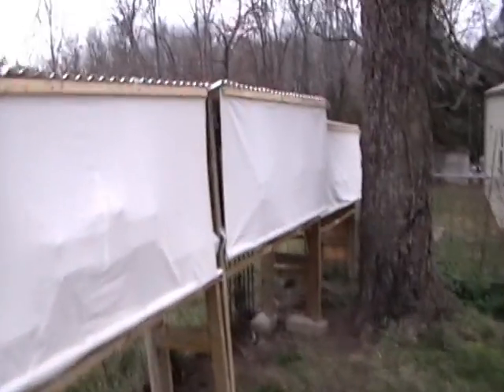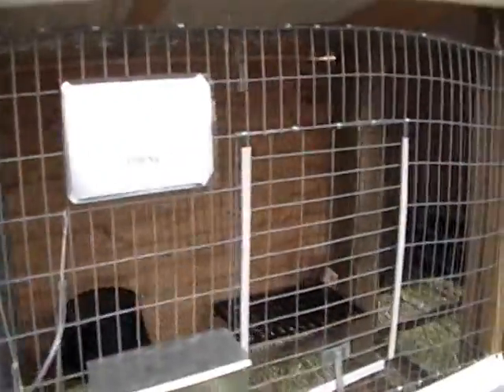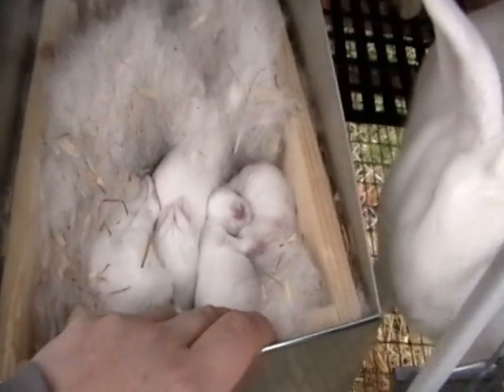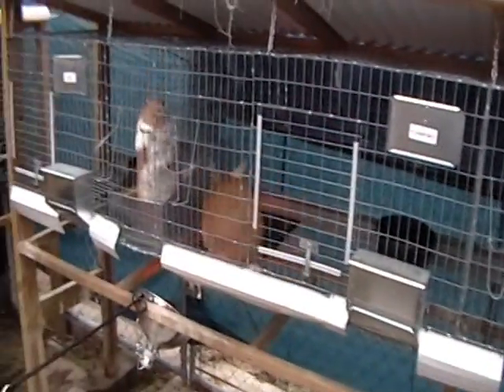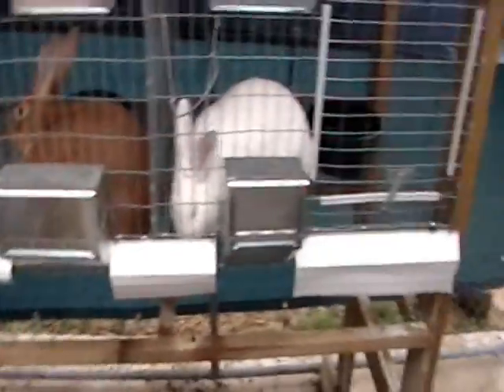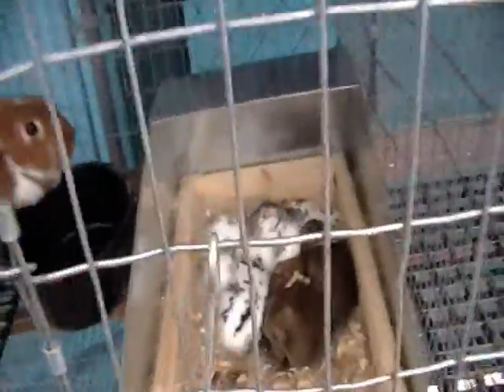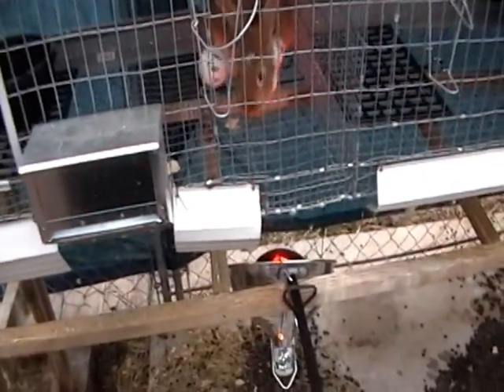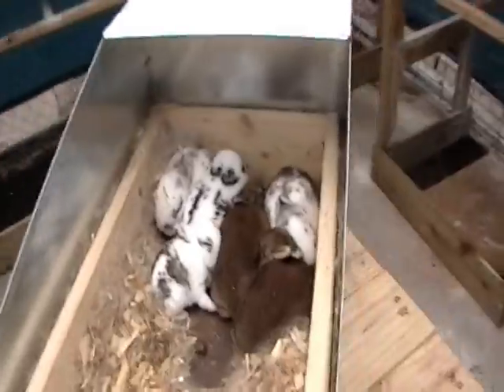Red New Zealand rabbitry Update 12-19-12 part 2 (Baby bunny & Structural changes)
This update is following part 1 and has new babies and some structural changes we did to the rabbitry as well as our winter watering solution for us.